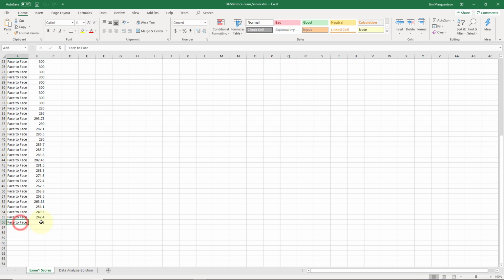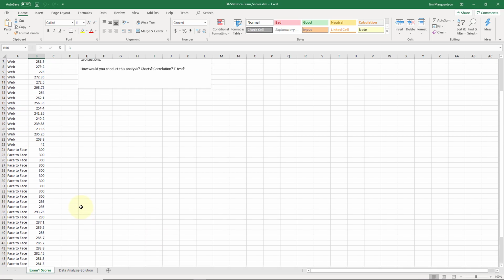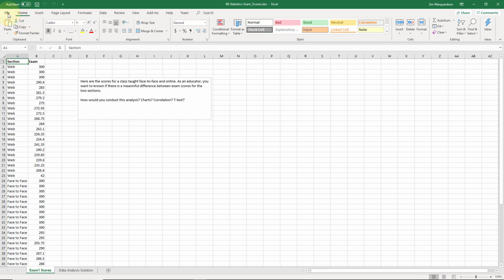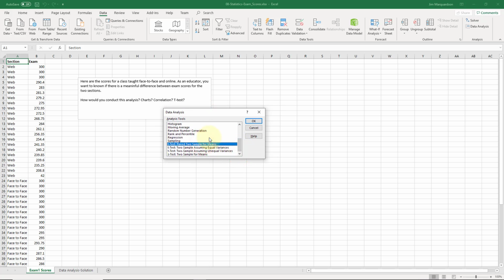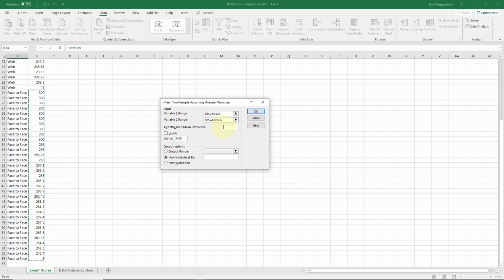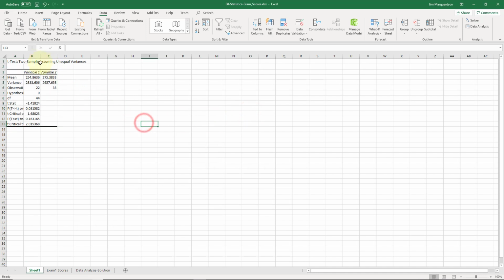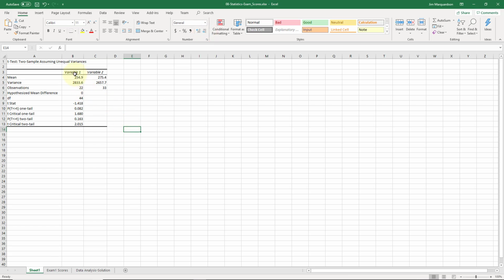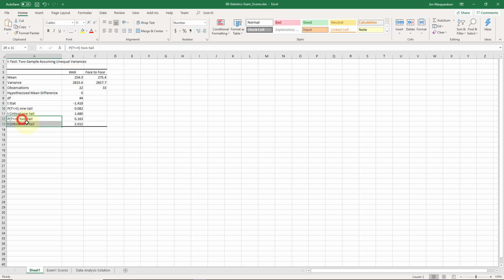Excel-08 - Statistical Comparison of Web vs Face-to-face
The data used in this video was generated pseudo-randomly and does not represent actual student test scores. The data is used to help demonstrate the process of performing statistical analysis.